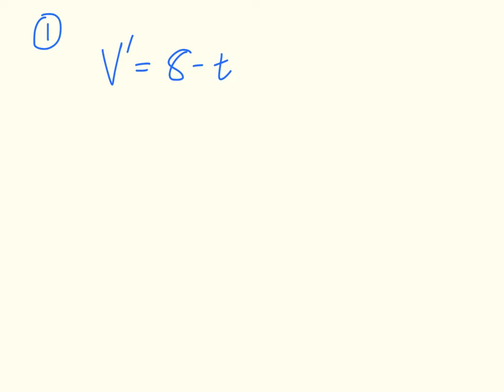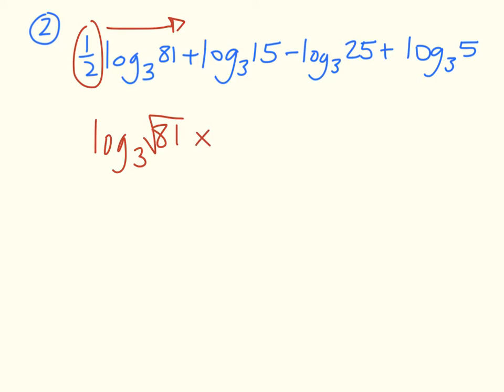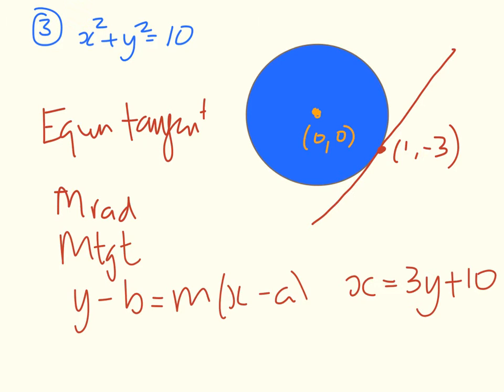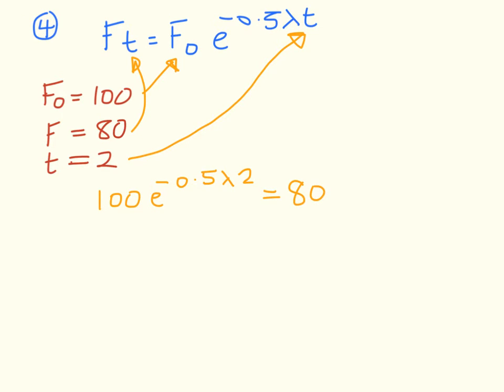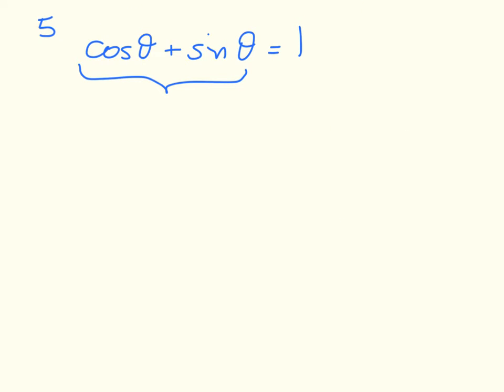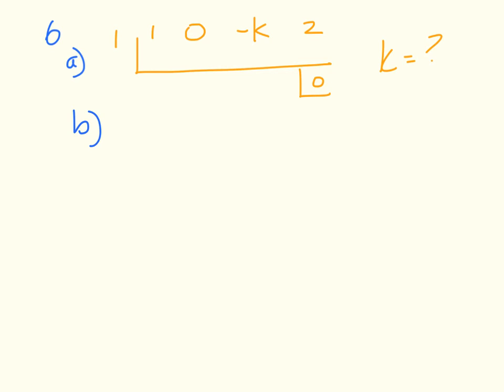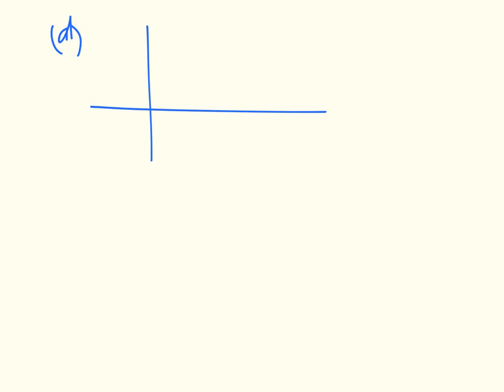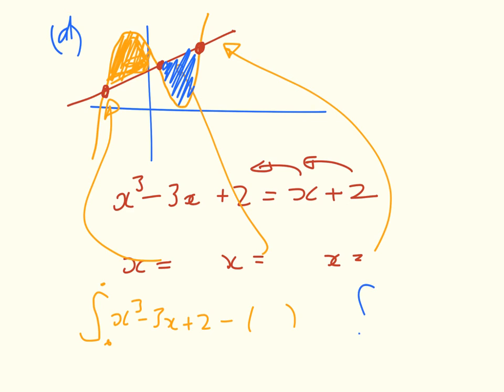CfE Homework 25 Hints